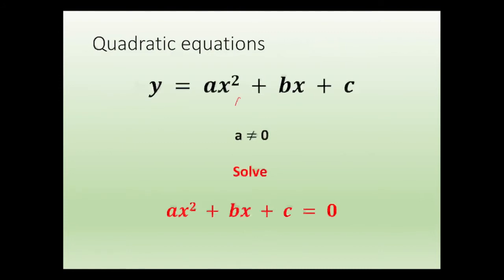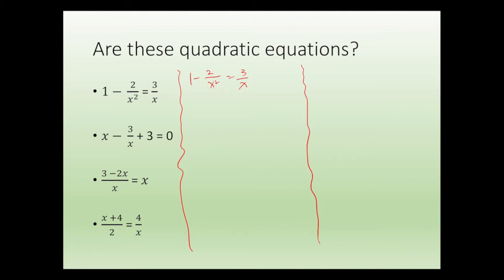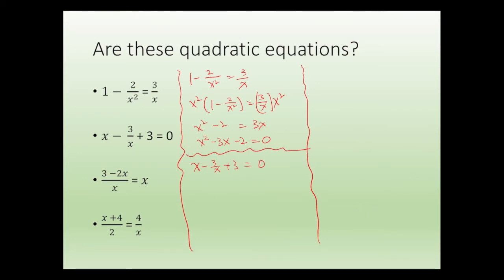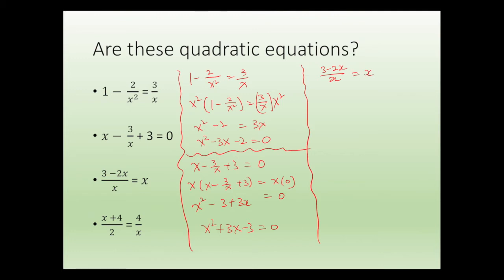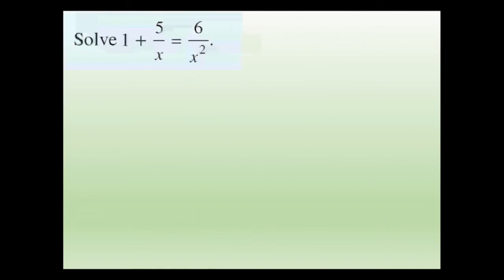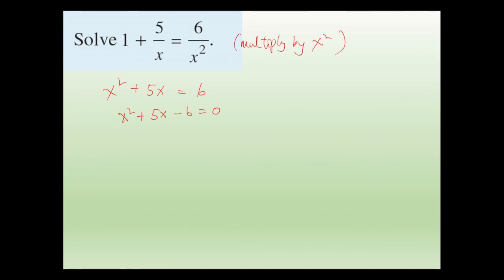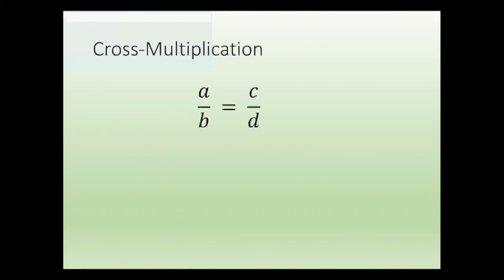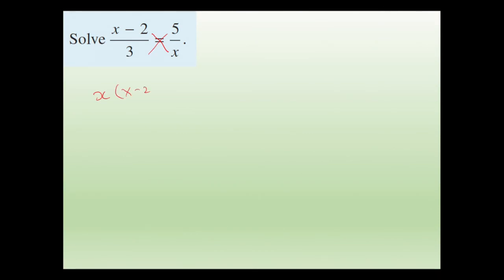Rearranging quadratic equation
Objective: how to solve quadratic equations by first rearranging the equation.

March 2020